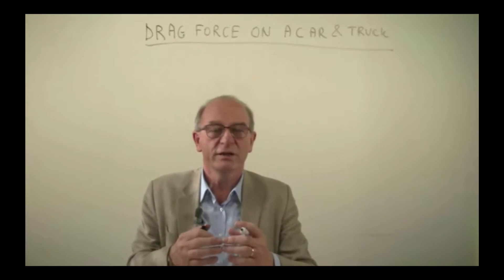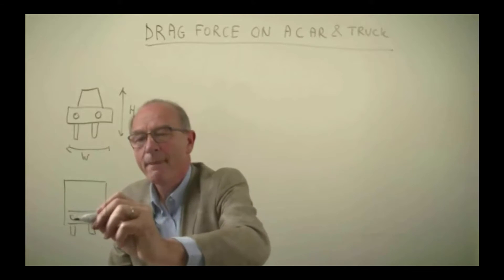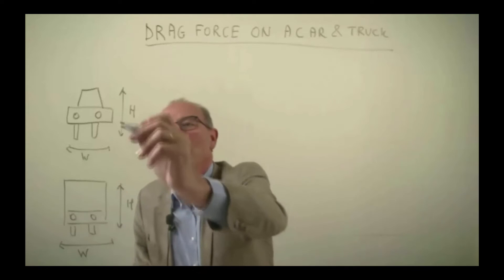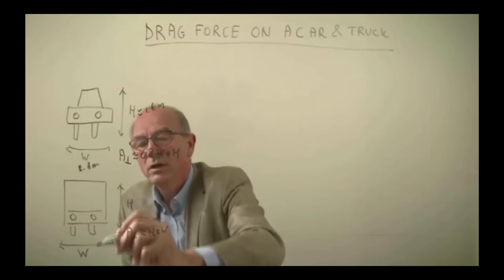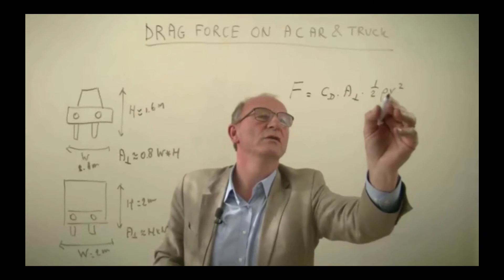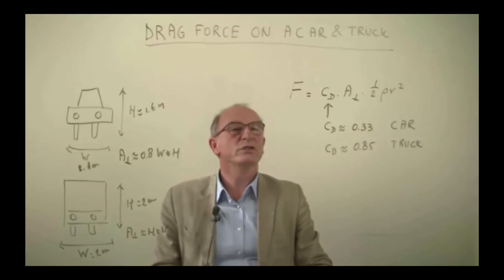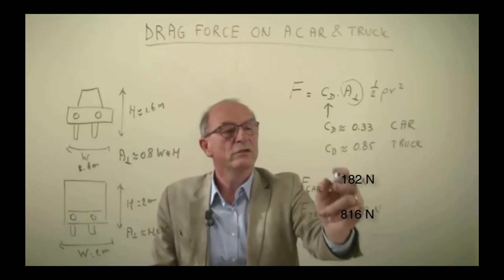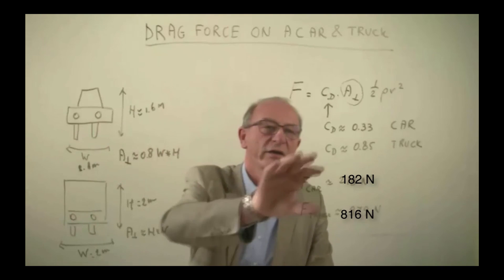TP101x_2016_3.1_Drag_force_on_a_truck_and_car-video